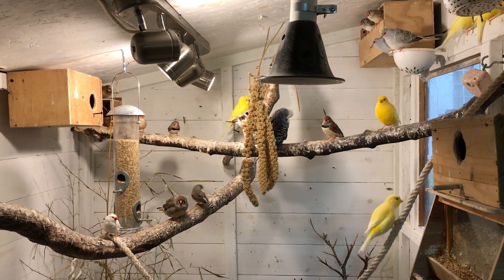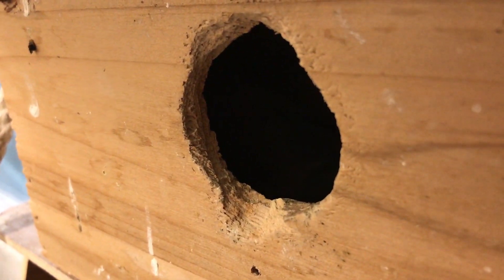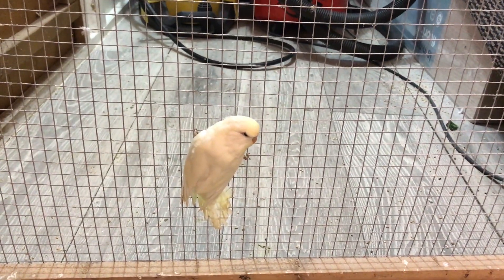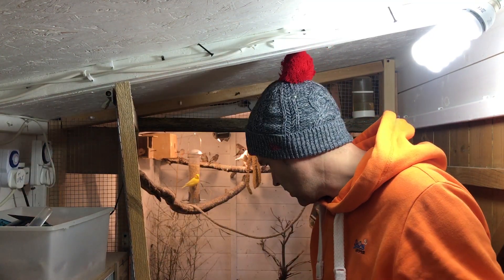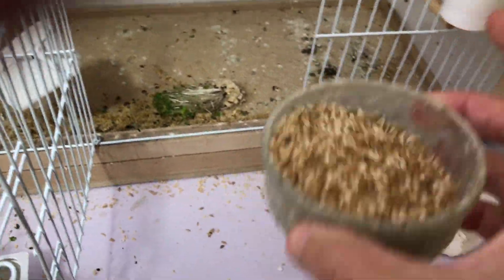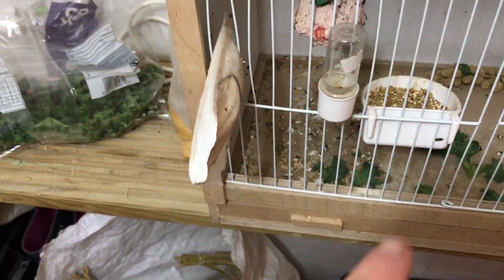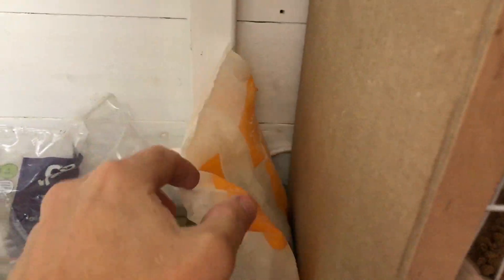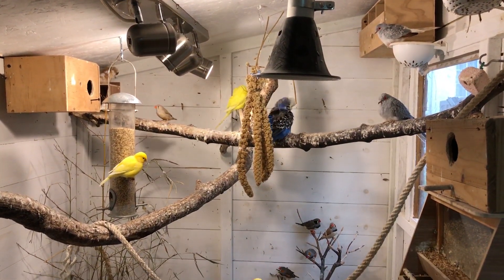*NEW SERIES* WEEKLY BIRD VLOGGING NUMBER #3 2019 BUDGIES/FINCHES/CANARIES/DOVES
❤️WELCOME TO THE CHANNEL EVERYONE, ITS NEW SERIES TIME ! IM GOING TO BE DOING WEEKLY UNEDITED VIDEOS UPDATING YOU FANTASTIC PEOPLE ON THE RUNNING OF AN AVIARY AS WELL AS BREEDING BIRDS -  HOPE YOU ALL ENJOY AND AS ALWAYS THANKS TO OUR NEW AND EXISTING SUBSCRIBERS FOR MAKING THE CHANNEL WHAT IT IS LOVE TO YOU ALL ❤️ XXX

⬇️ OUR 2 NEW BUDGERIGARS NEED NAMES !  IF YOU HAVE A SUGGESTION PLEASE WRITE IT DOWN BELOW IN THE COMMENTS SECTION THANKS SO MUCH ⬇️

✔️Aviary Water Drinker used
✔️Drinkers used
✔️White Feeder used
✔️Large seed Hopper used
✔️Chinese Millet Spray
✔️My Budgie seed
✔️My Lovebirds Favorite
✔️Great Finch Food
✔️Cuttlefish Bone used
✔️Iodine Blocks used
✔️Top Bird Grit

Please Like/share and add comments of future videos you would love to see :-)

❤️TOP NAME SUGGESTIONS FOR OUR NEW BUDGIE CHICKS❤️

BENNY
KIWI
APPLE
RASCAL
FERN
BUSTER
SQUEEKY
WILLOW

Thanks as always for watching take care and see you soon

Chow for now !!